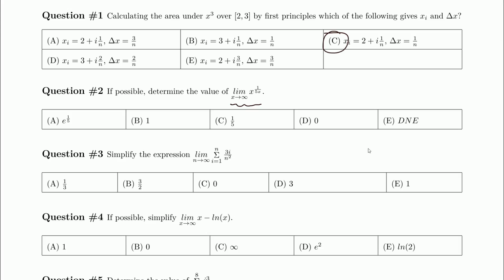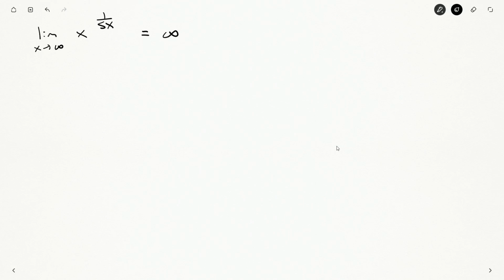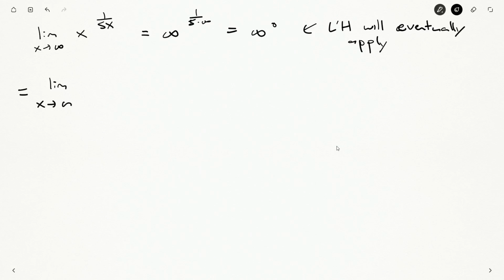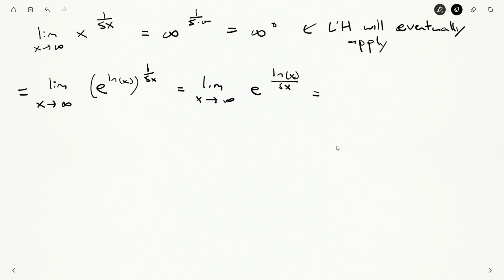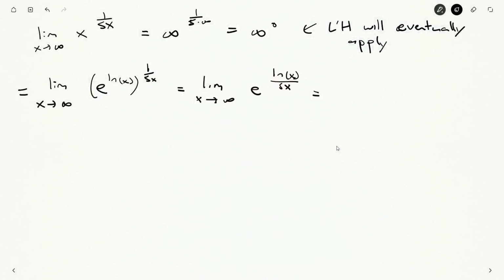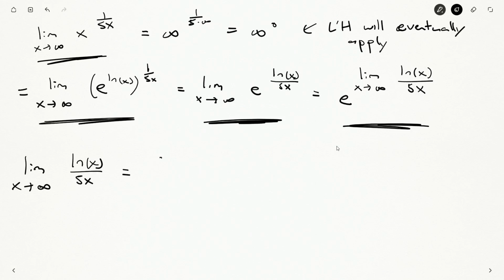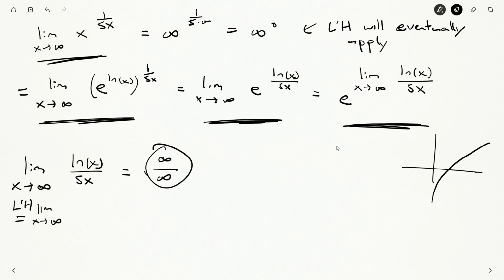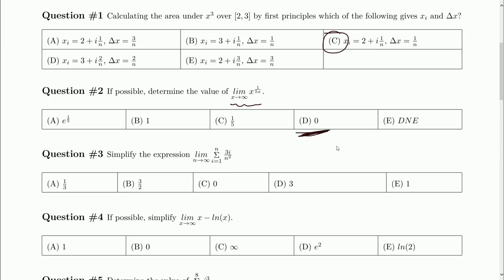Practice Quiz 5 Question 2